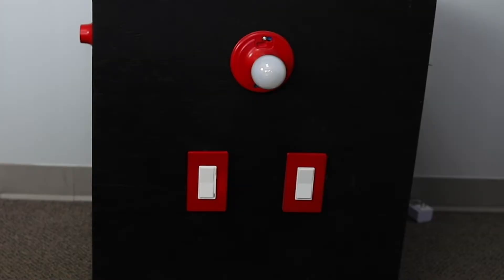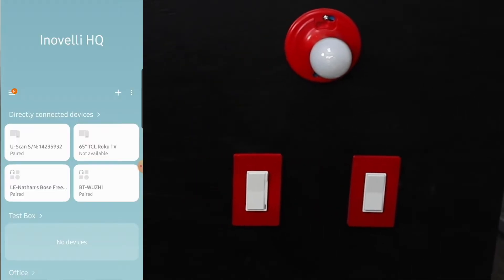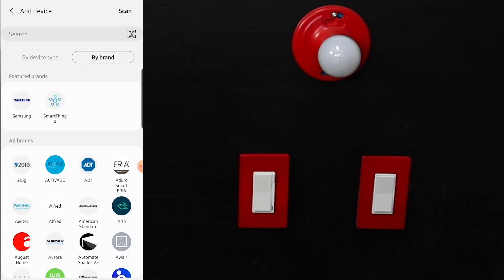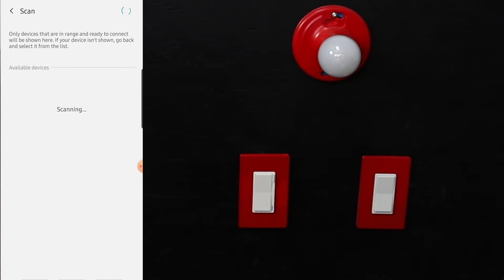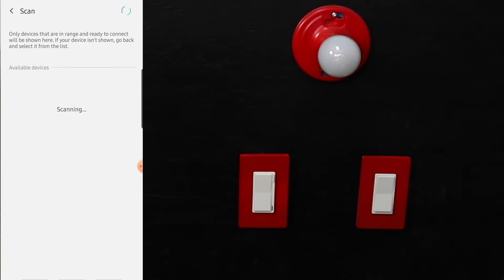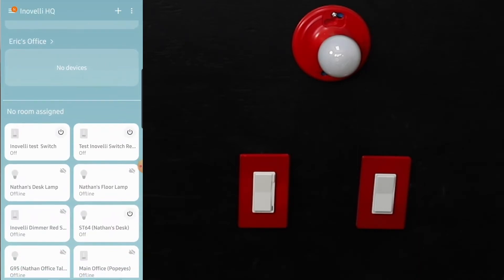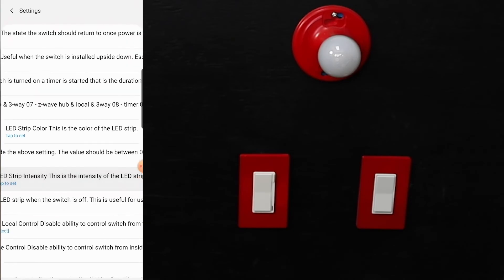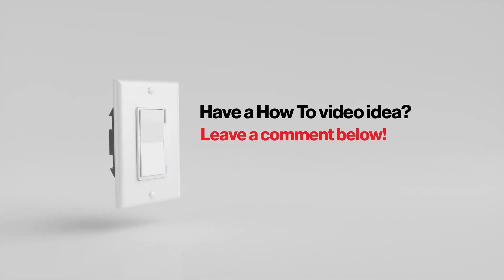Inovelli How To: Pair Black Series On/Off Switch in New SmartThings App with a Device Handler